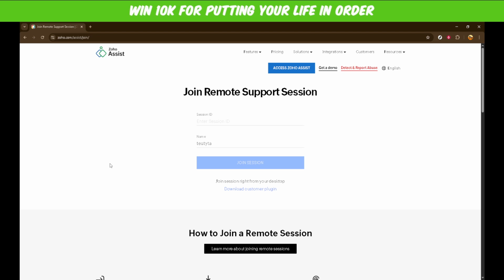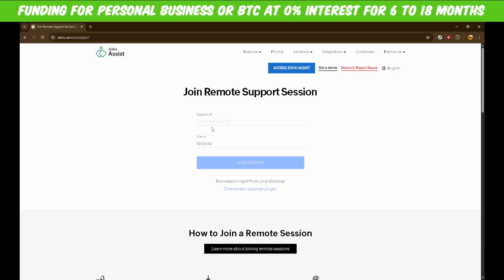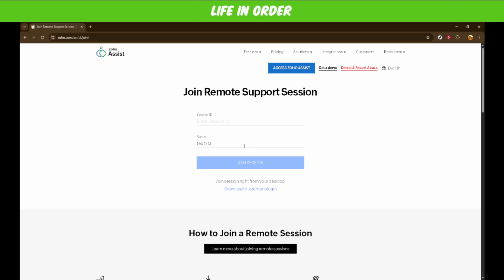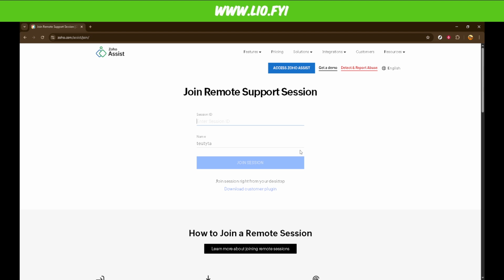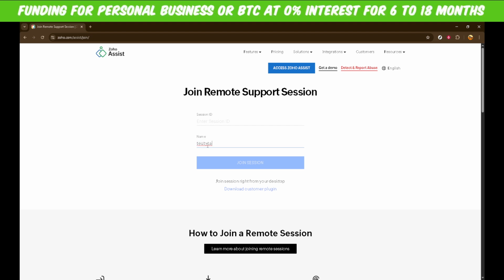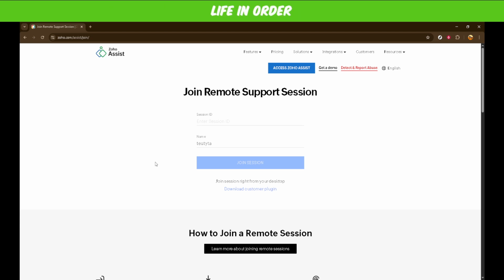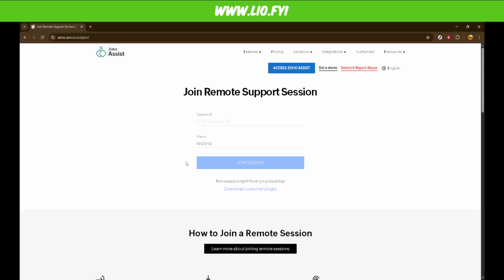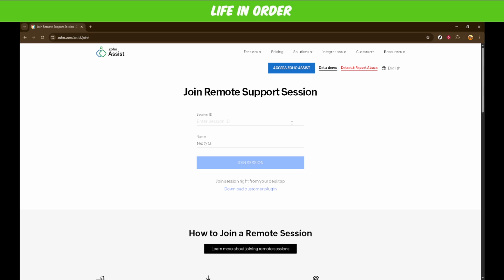How To Join Zoho Remote Session { 2025 edition }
How To Join Zoho Remote Session